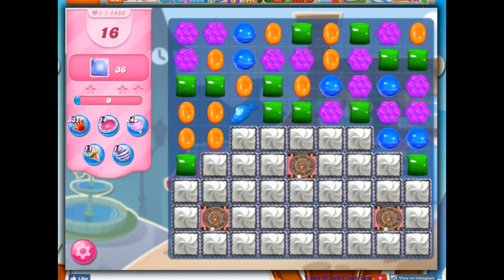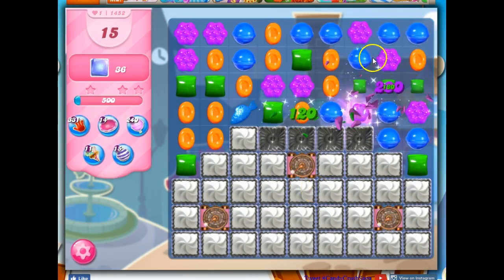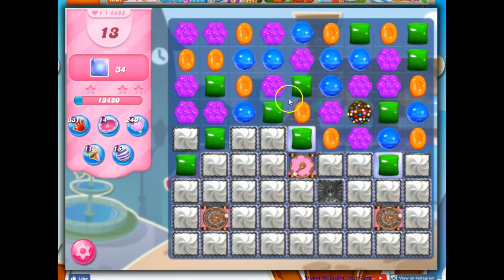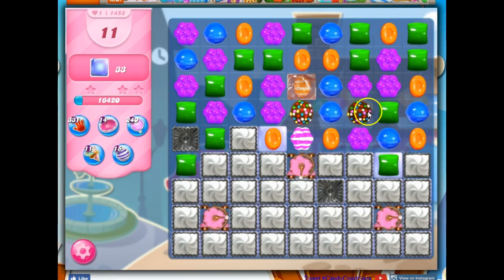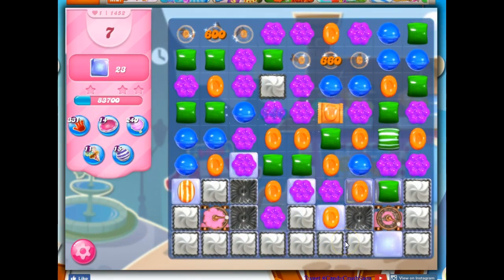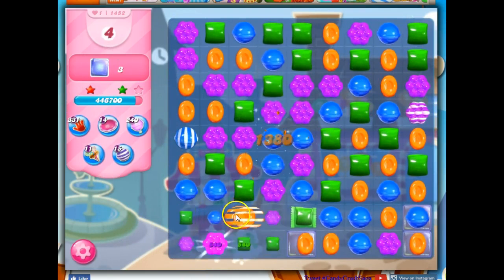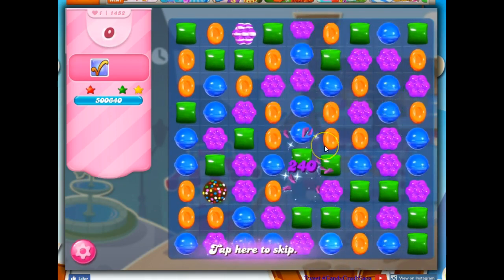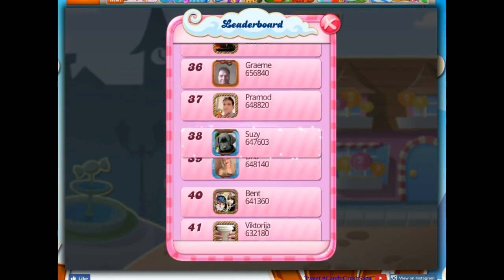Candy Crush Level 1452 Talkthrough, 16 Moves (fish)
Help for Candy Crush with an audio talkthrough of tips, hints, tricks, and strategies. Special dedication to Rhonda.